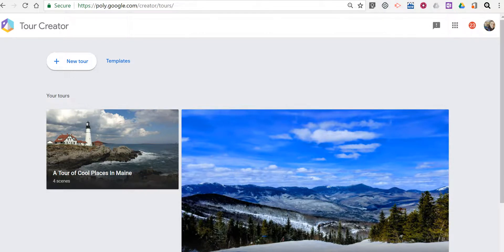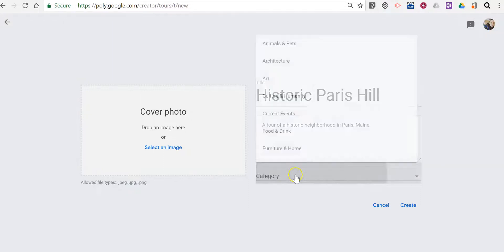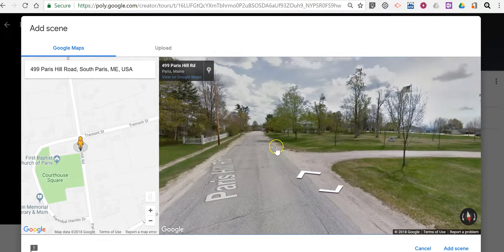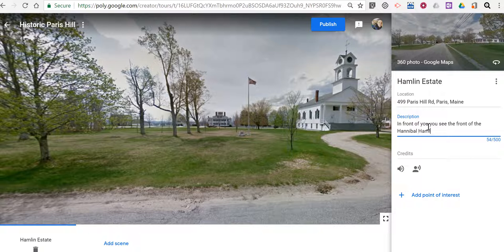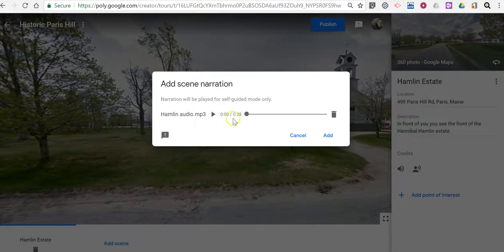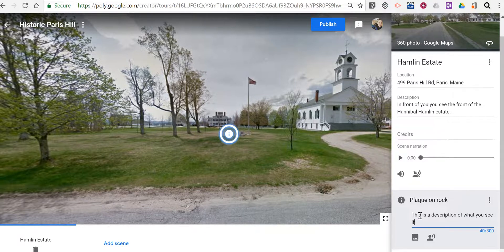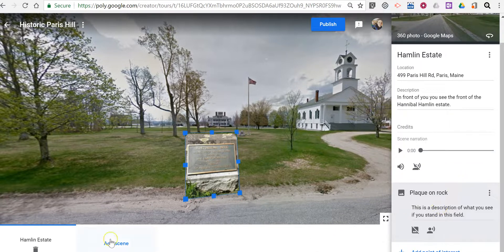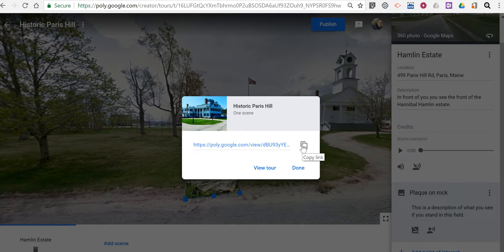How to create a virtual tour that includes narration